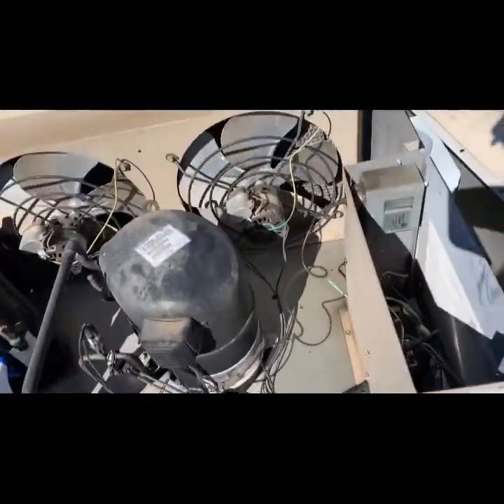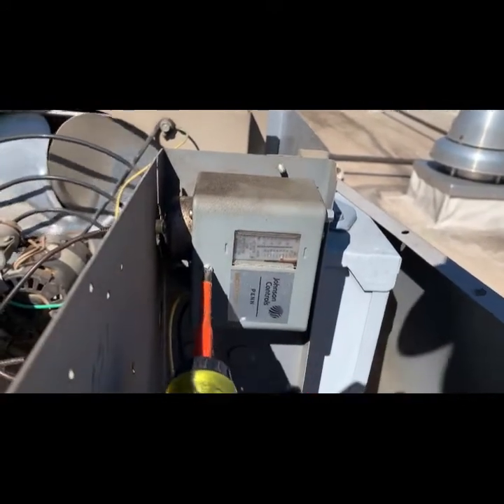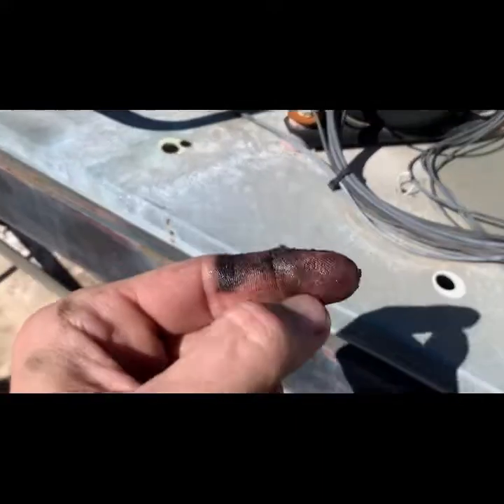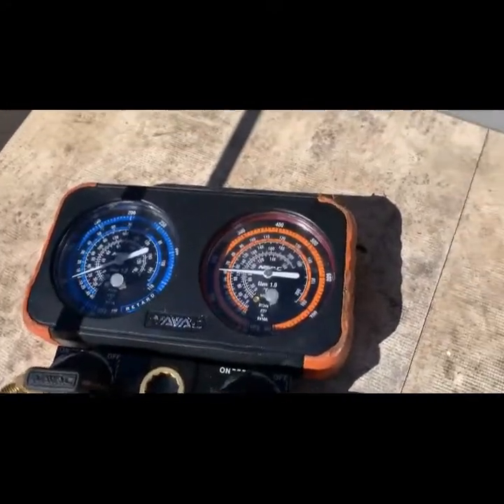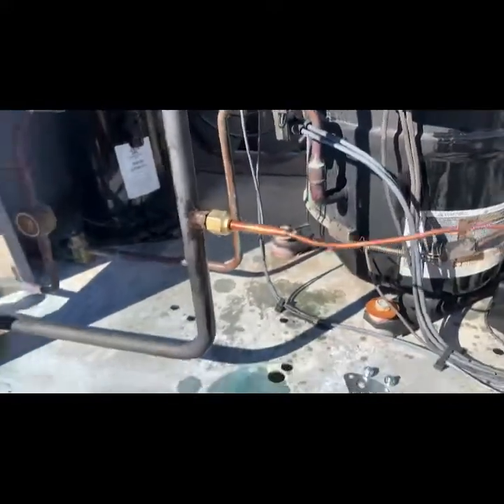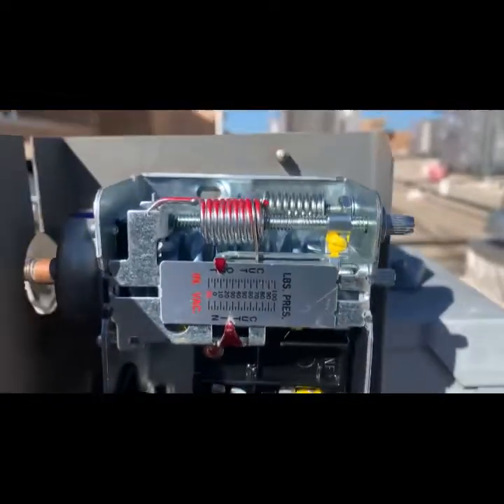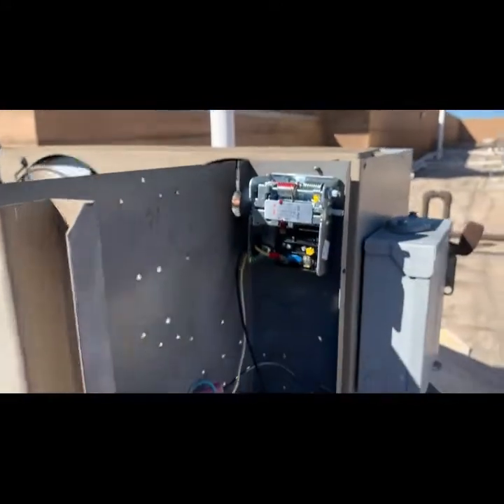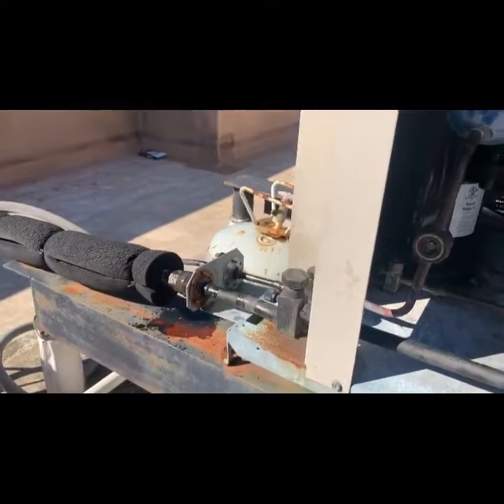Walk-in cooler sneaky leak